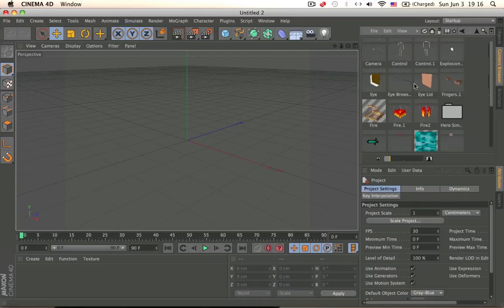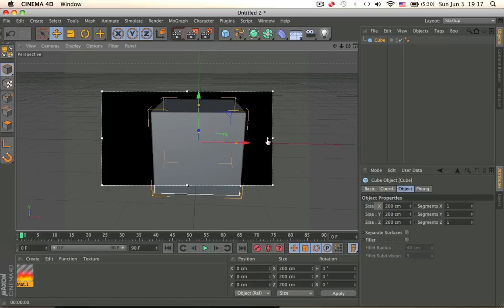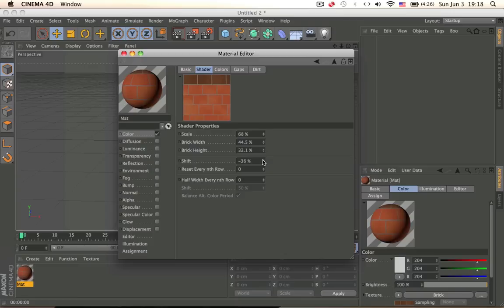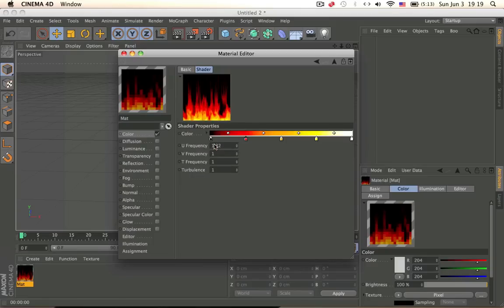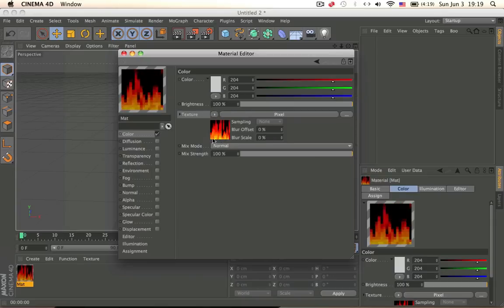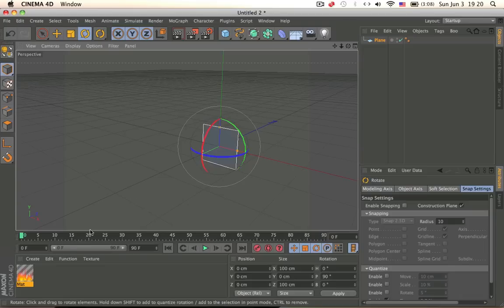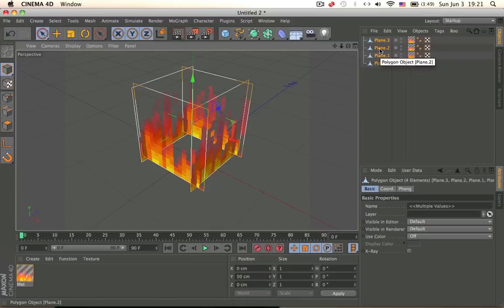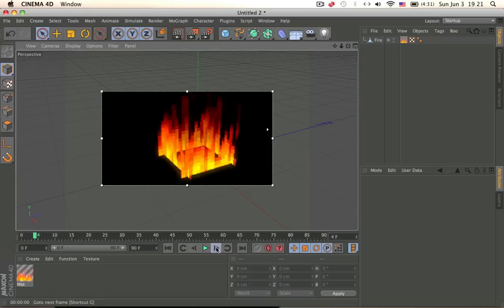Cinema 4D - Texture Animating Tutorial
Minecraft Texture animation!! How to make minecraft fire.